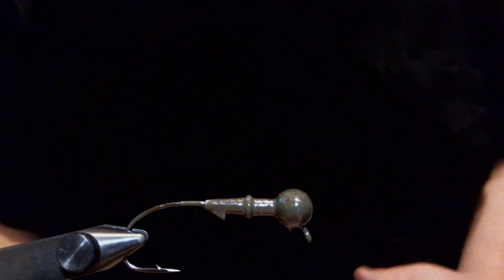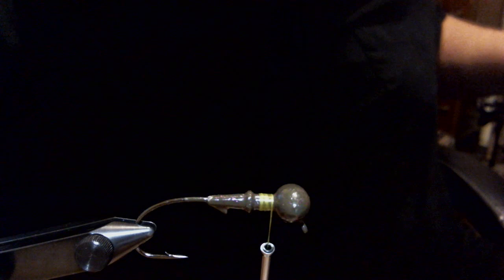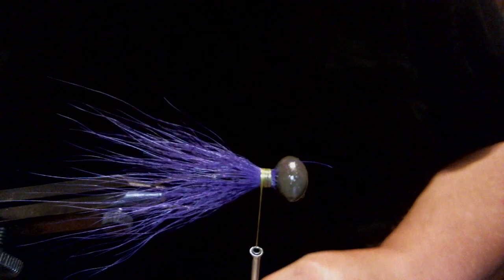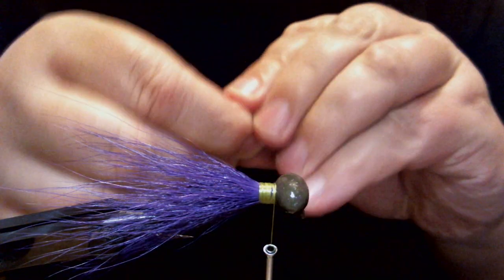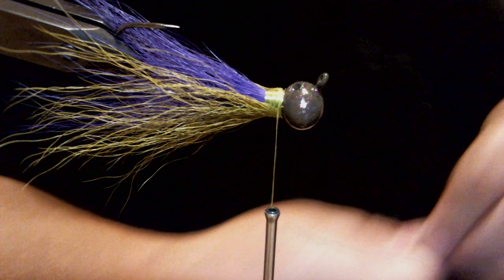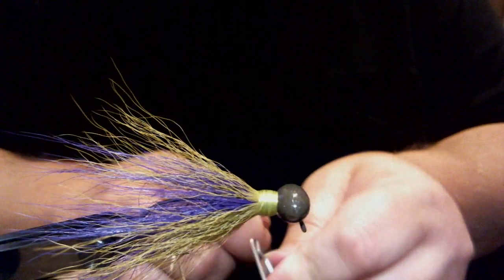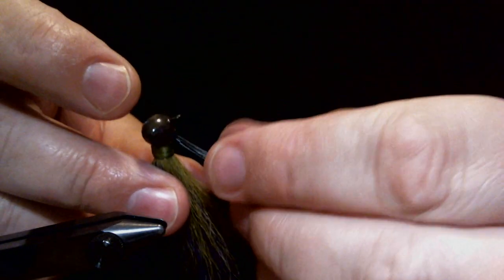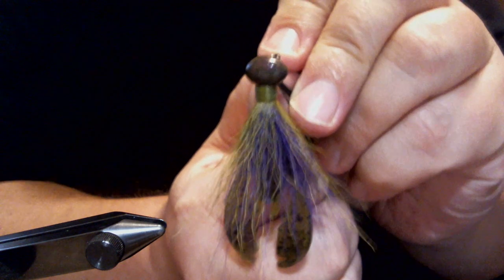Weedless Bucktail Football Jig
1/4oz football jig tied using bucktail in a green pumpkin - purple pattern.